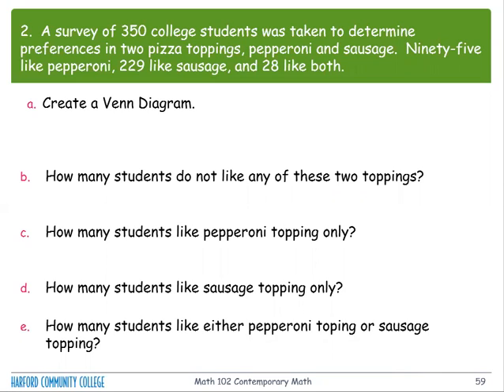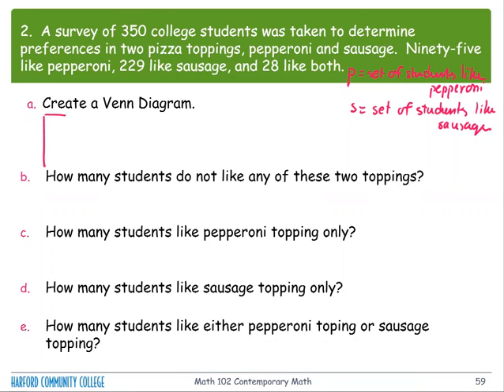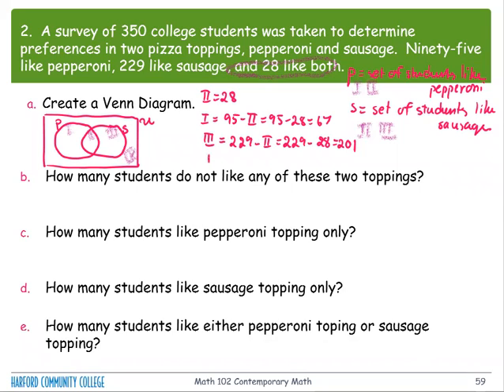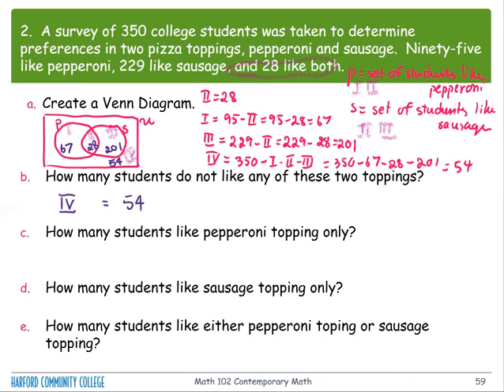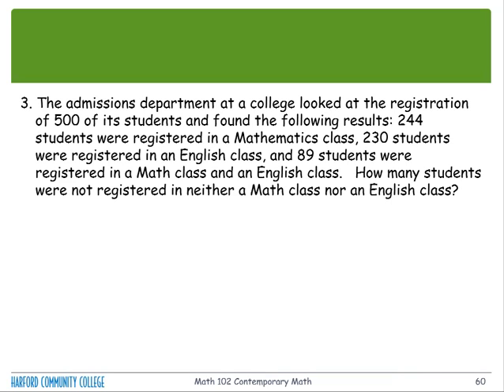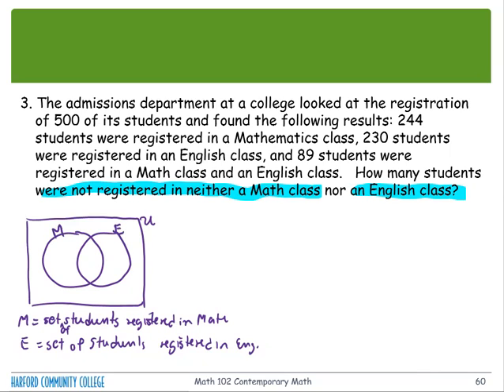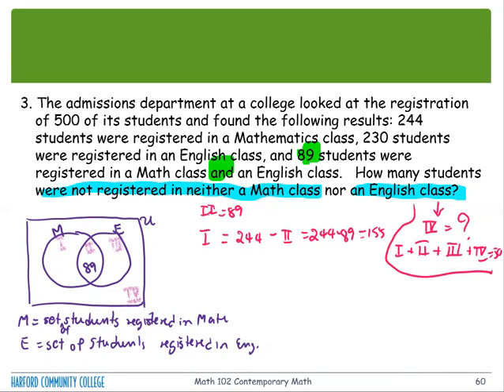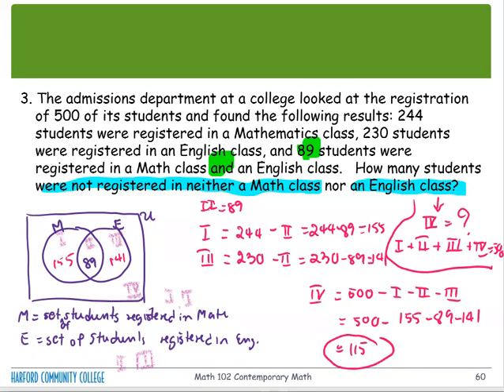M102 Sec2_5 Survey Problems - Ex 2, 3